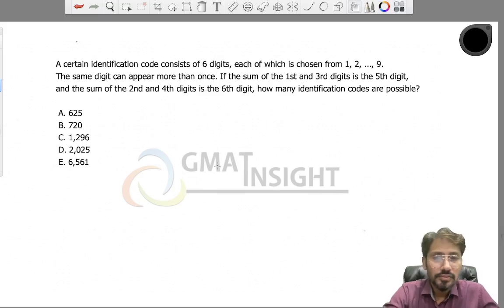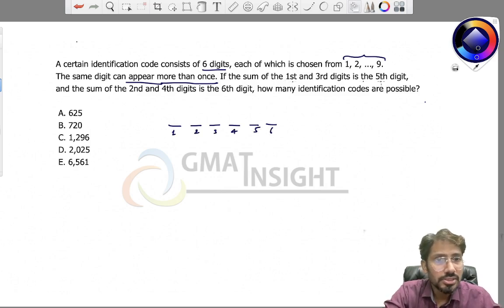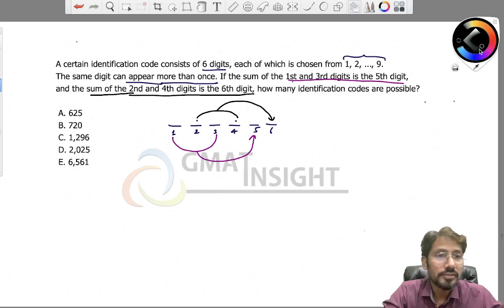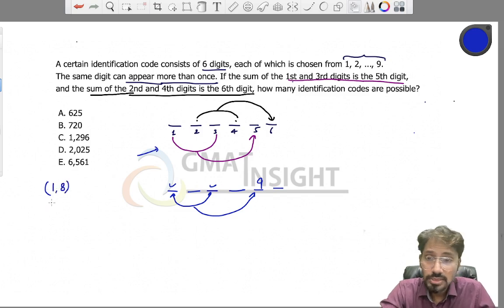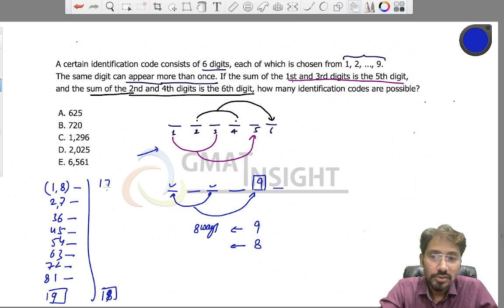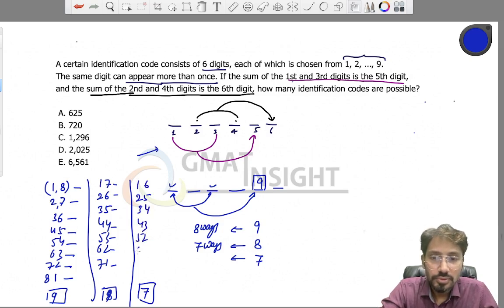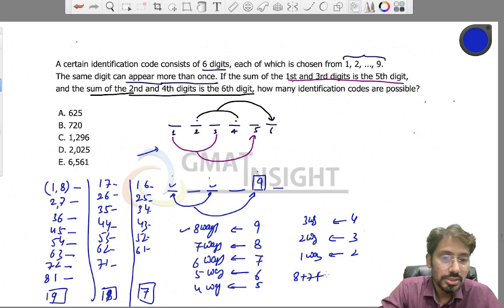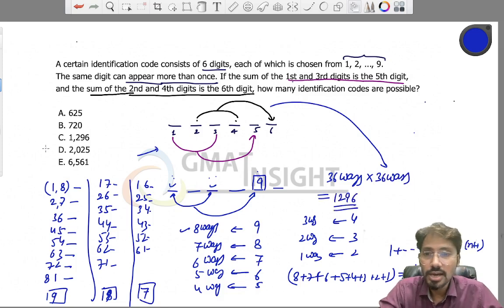GC Focus P&C 1 Hard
A certain identification code consists of 6 digits, each of which is chosen from 1, 2, ..., 9. The same digit can appear more than once. If the sum of the 1st and 3rd digits is the 5th digit, and the sum of the 2nd and 4th digits is the 6th digit, how many identification codes are possible?

A. 625
B. 720
C. 1,296
D. 2,025
E. 6,561­